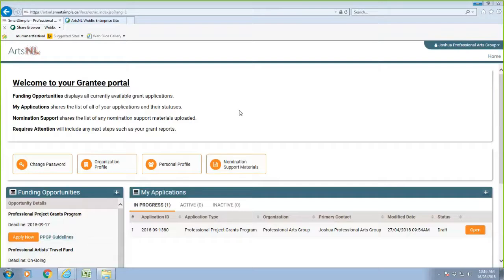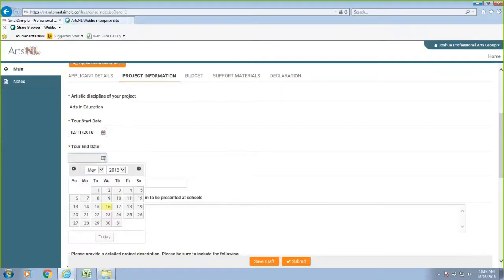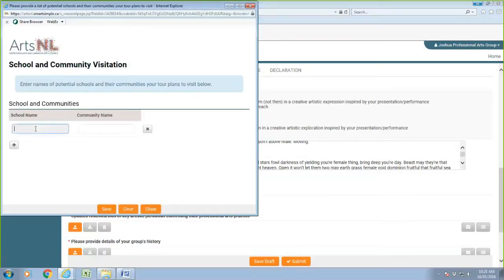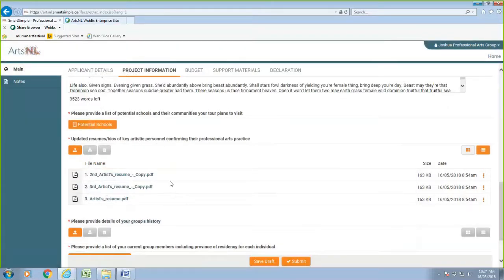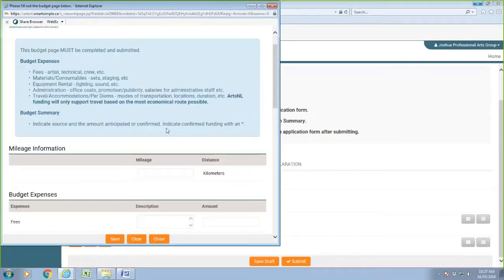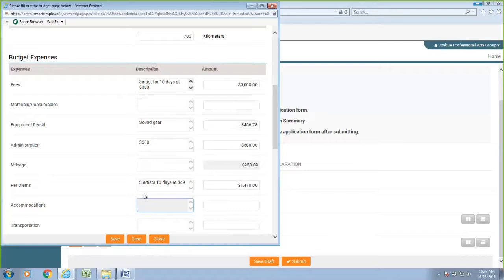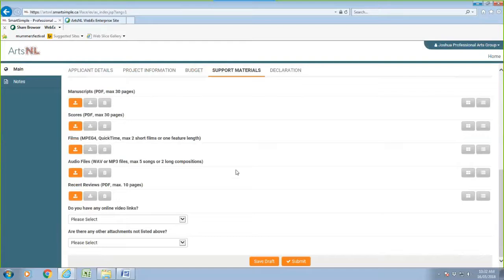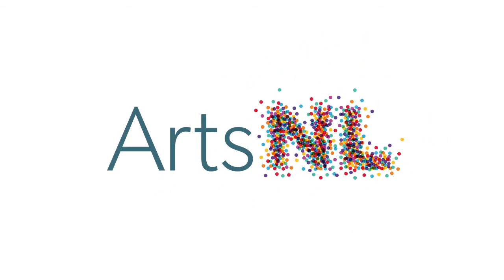ArtsNL Online Application System - School Touring Program [APPLICATION WALK THROUGH]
As of April 2018, ArtsNL transitioned to only accept grant program applications via the new paperless Online Application System This video provides you with a step by step walk through of the School Touring Program application.